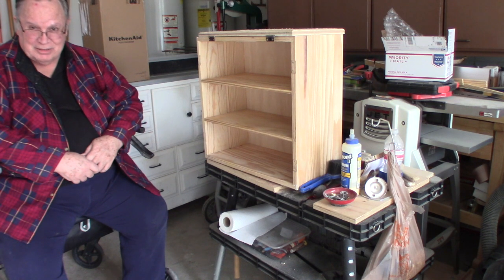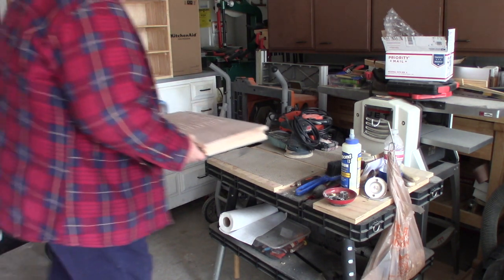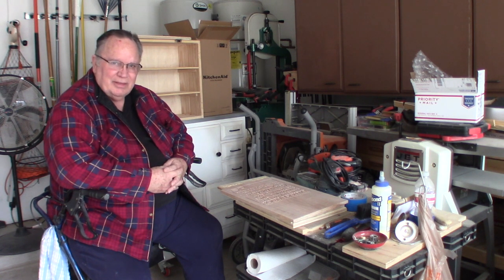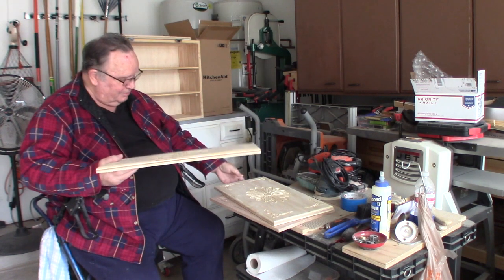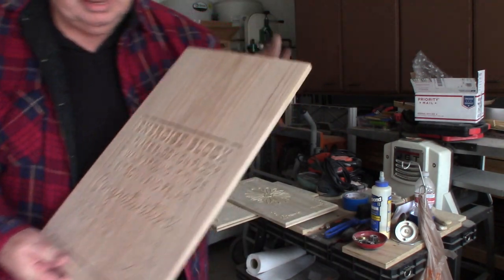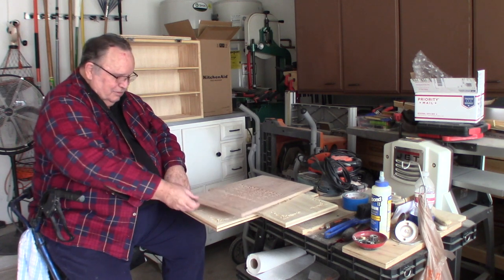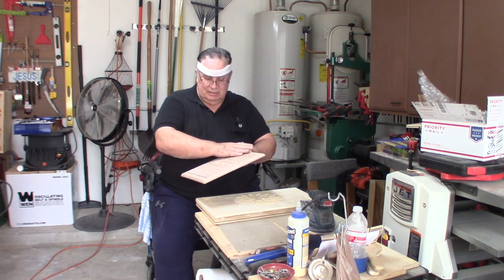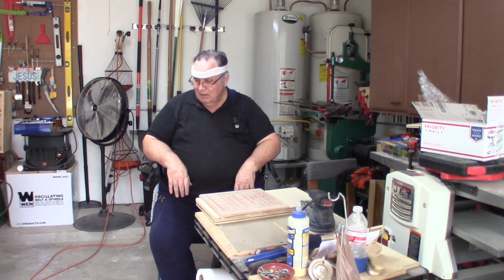JUST A SHORT ONE!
This video is about JUST A SHORT ONE!